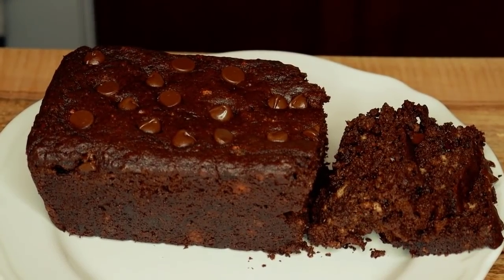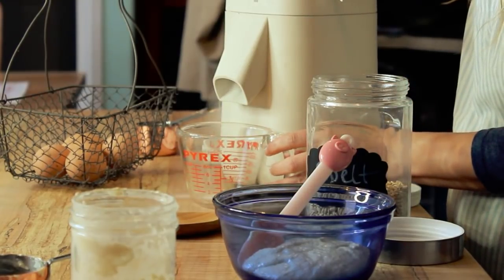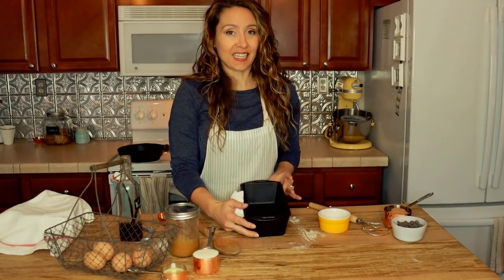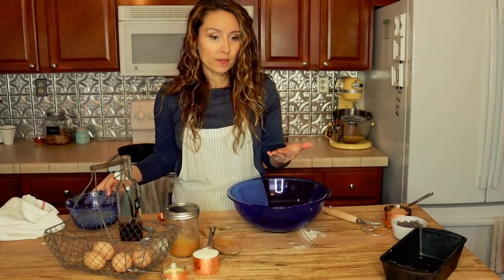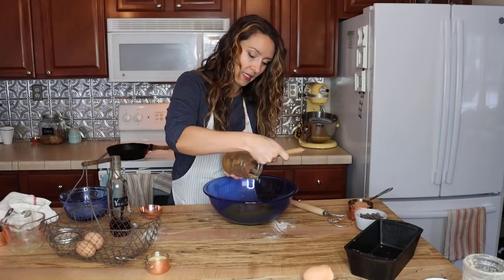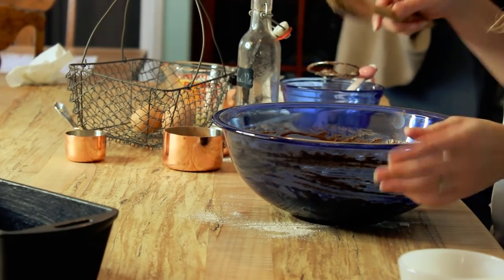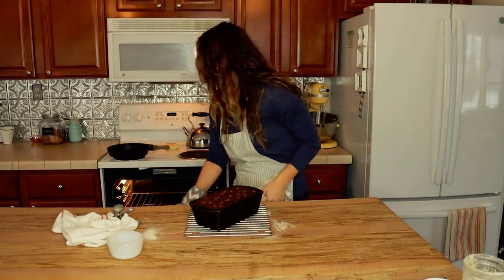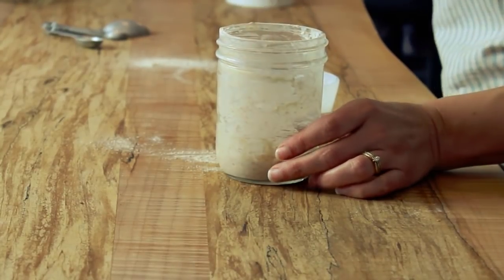Sourdough Chocolate Bread | Cast Iron Baking | Cooking from FOOD STORAGE on the Homestead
Come bake sourdough chocolate bread in cast iron with me and learn how to use your home canned goods in your baking! Sourdough is an old-fashioned skill that should definitely be put to use in your kitchen.

Get the printable version of this recipe on the blog

Grab my Sourdough Recipes for the Home Kitchen e-book here for ALL of my sourdough recipes

Learn how to make your own sourdough starter in my free video series

Everything you need to know in my guide about grinding your own flour and home milling

Learn how to pick the best flour for recipes here in my Best Flour for Baking- Home Baker’s Flour Guide 101

9x5 cast iron loaf pans

Danish dough whisk

Click any of the below links for FREE resources and trainings to help you on your homestead!